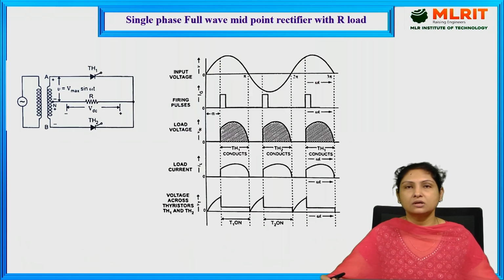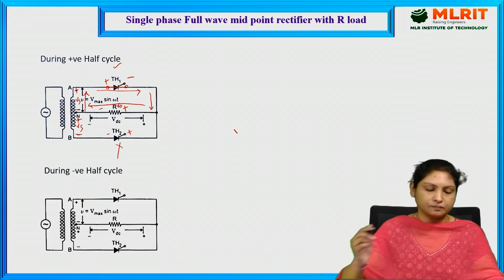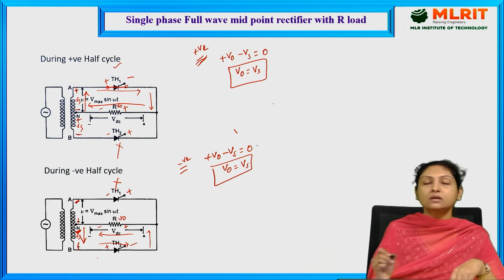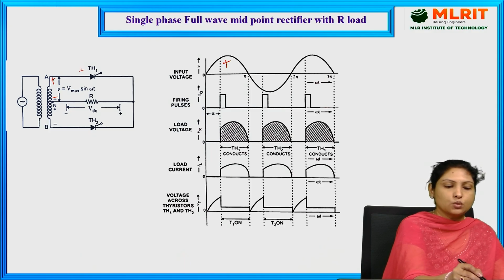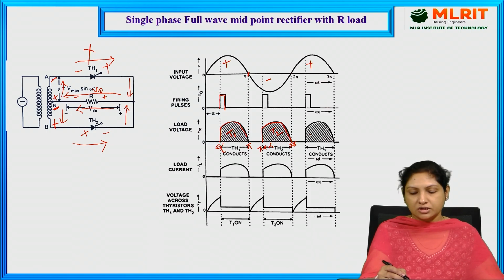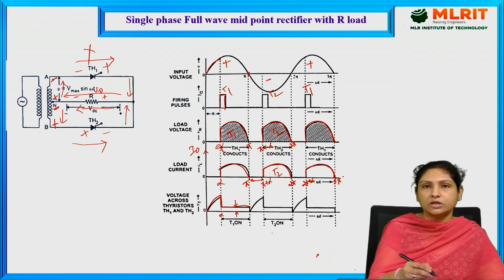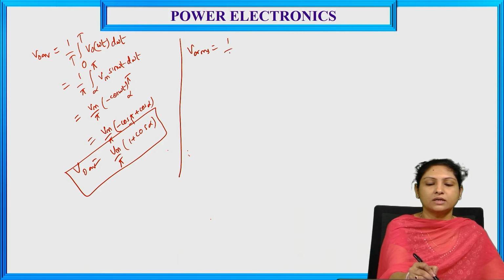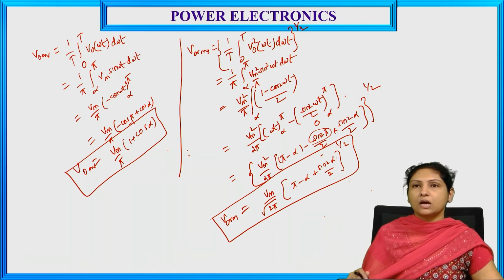LEC23| Power Electronics | Single Phase half wave Controlled Rectifier with R Load by Ms.K.Rajasri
Assistant Professor,
Hyderabad.